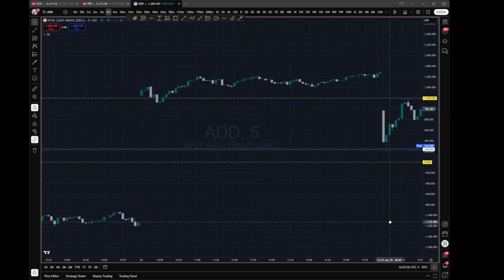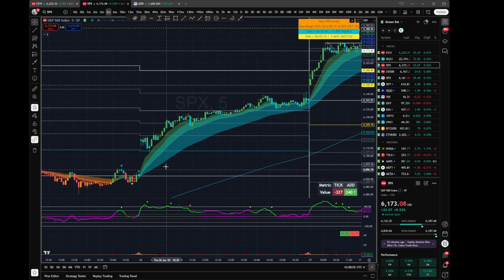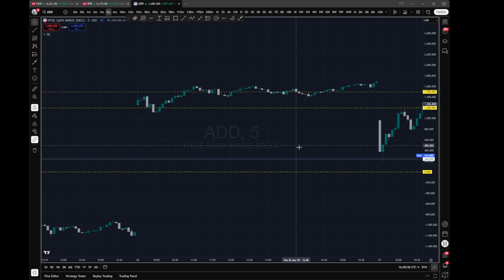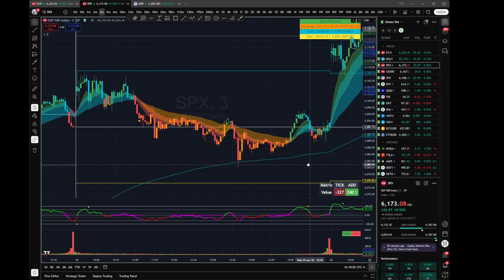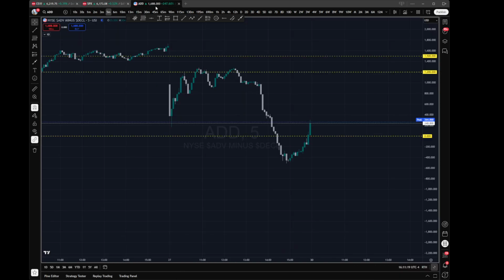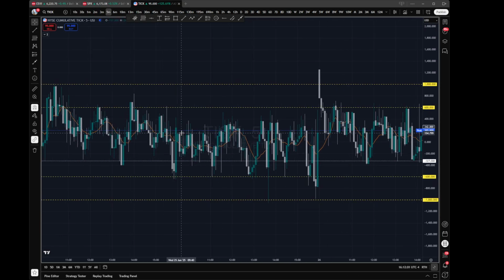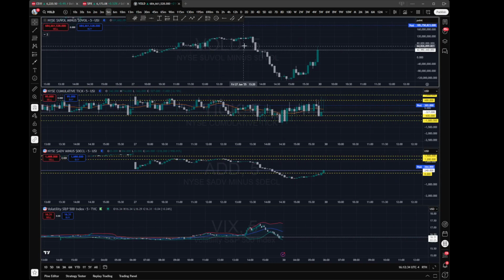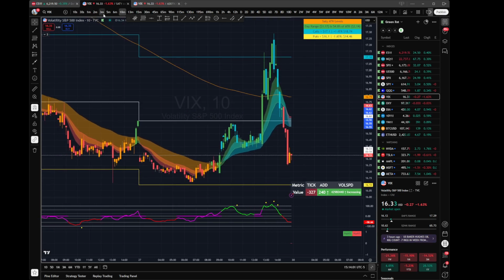Using Market Internals to trade SPX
as these are his indicators and strategies. Also read mastering the trade by John F Carter to learn more on market internals.